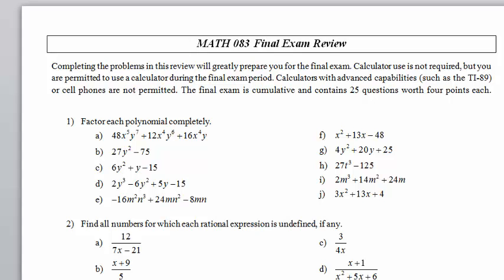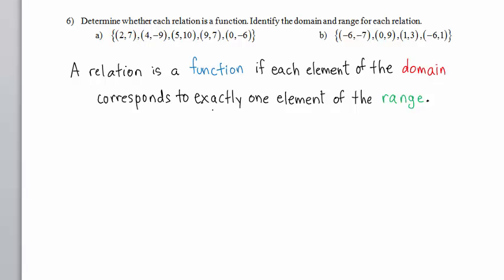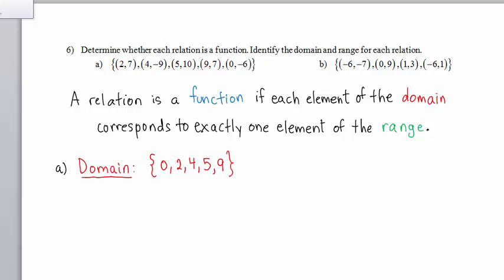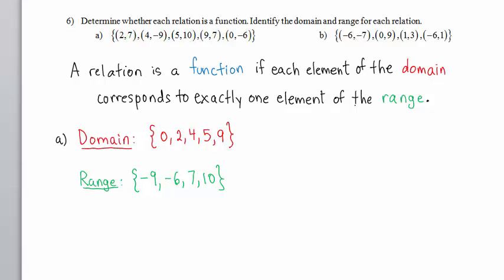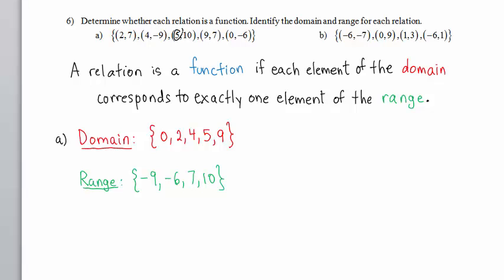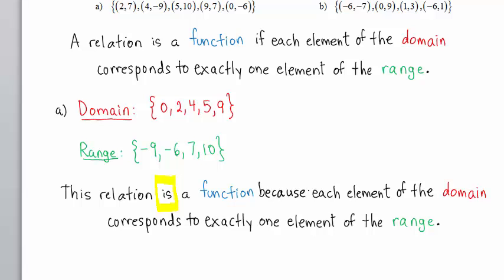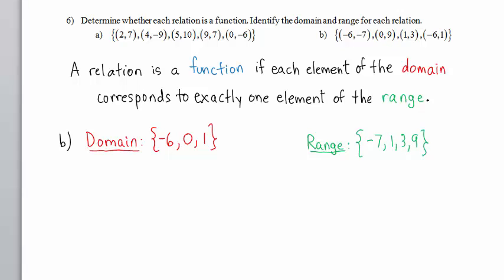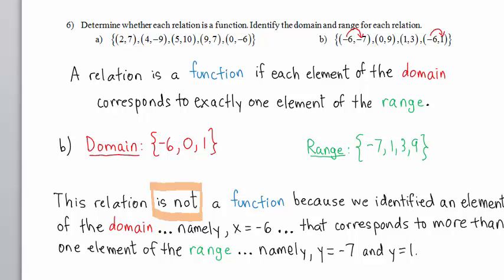Problem6ab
Math 083 Final Exam Review; Problem 6; parts a, b